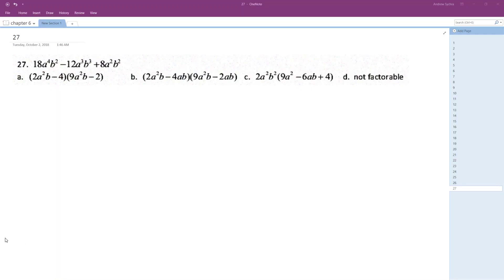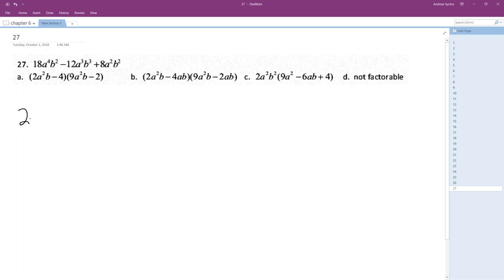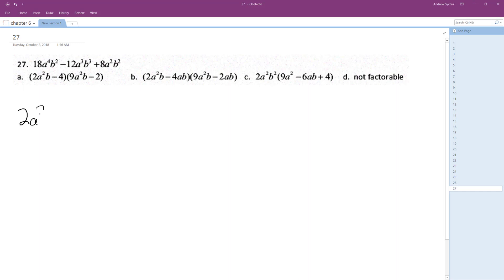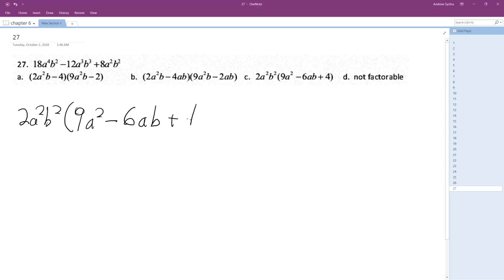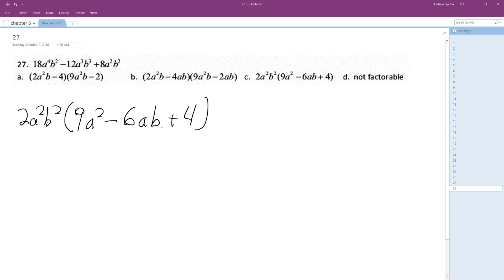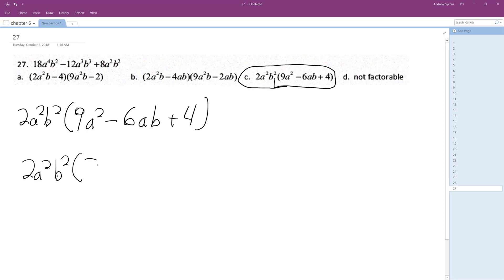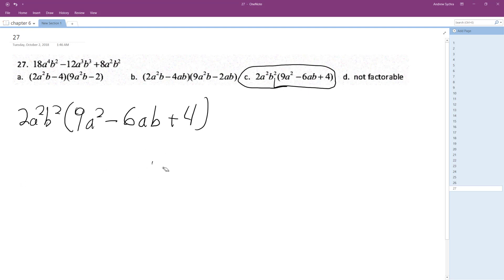18a^4b^2 - 12a^3b^3 + 8a^2b^2 factor the following polynomial completely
18a^4b^2 - 12a^3b^3 + 8a^2b^2  factor the following polynomial completely